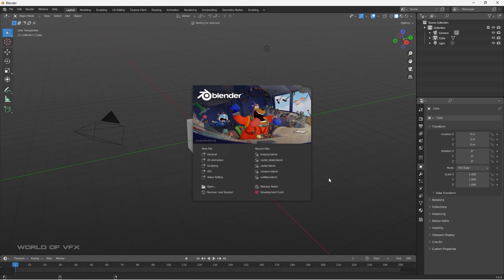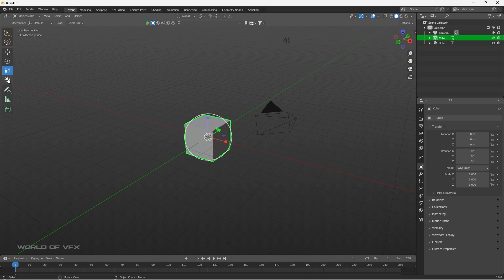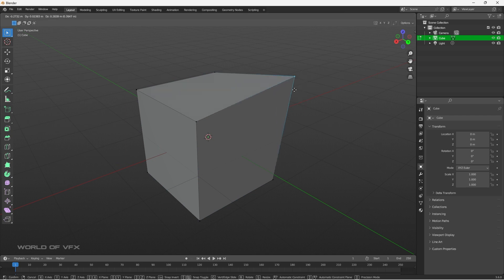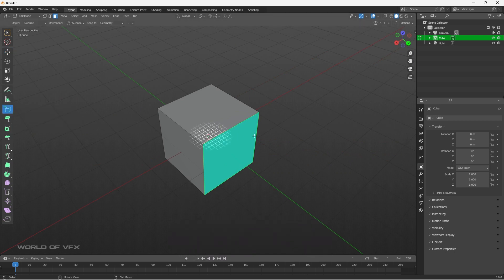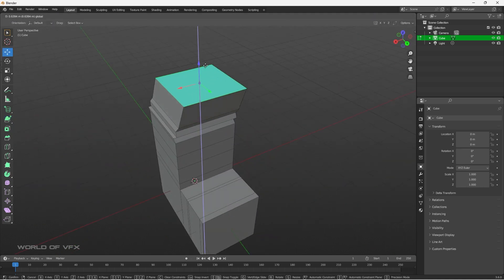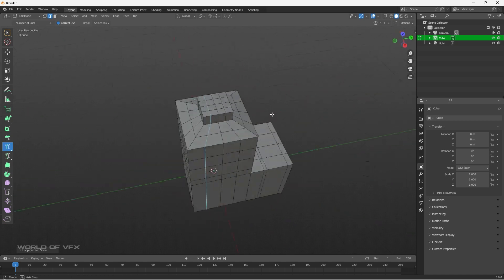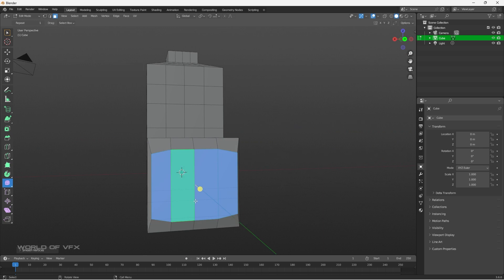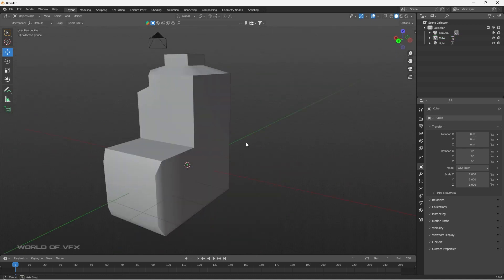Blender Beginner Tutorial - Part 2 | Edit Modes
Welcome to Part 2 of our Blender Beginner Tutorial series! In this installment, we will delve into the fascinating world of "Edit Modes" in Blender, a powerful and essential aspect of 3D modeling. If you missed Part 1, don't worry!

In this tutorial, we'll take you through a step-by-step journey, where you'll learn everything you need to know about Edit Modes and how they can elevate your 3D modeling skills to new heights. Whether you're a complete newcomer to Blender or looking to brush up on your editing techniques, this video is perfect for you.

Throughout the tutorial, we'll cover the different Edit Modes available in Blender, including Vertex, Edge, and Face modes, and show you how to seamlessly switch between them. You'll gain a deeper understanding of how each mode affects your model's geometry and opens up a world of possibilities for creative manipulation.

Our experienced instructor will walk you through essential editing tools and techniques, such as selecting and transforming vertices, edges, and faces, as well as extruding and beveling geometry to add depth and detail to your creations.

By the end of this tutorial, you'll be equipped with the fundamental knowledge and skills needed to confidently navigate Blender's Edit Modes and efficiently edit your 3D models. Don't forget to practice what you've learned, as practice is the key to mastering any art form!